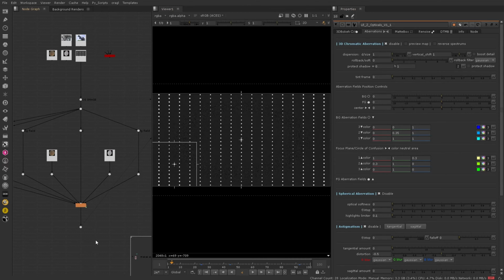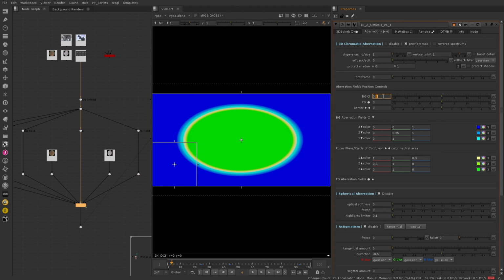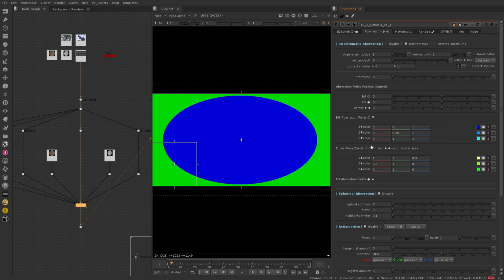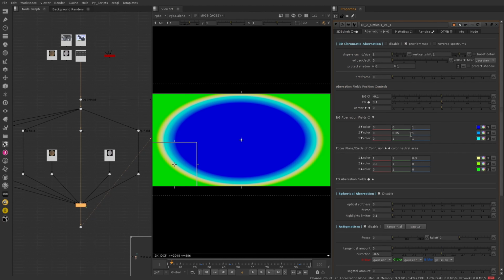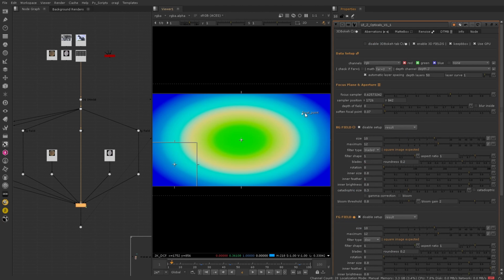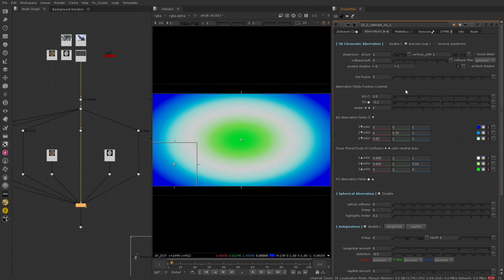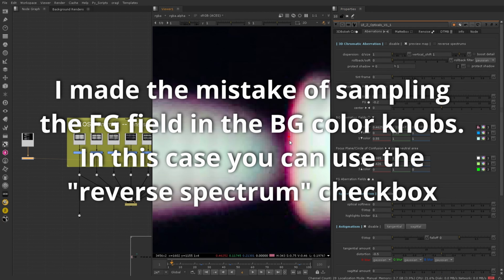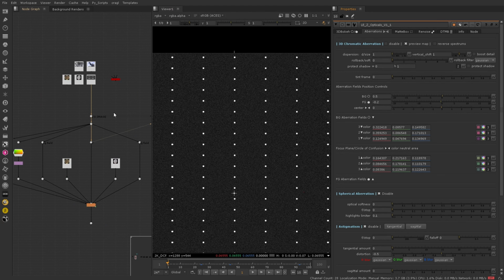ZOpticals Part6 3D Aberrations tab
Let´s setup dimensional chromatic aberration by using the 3D Aberration controls